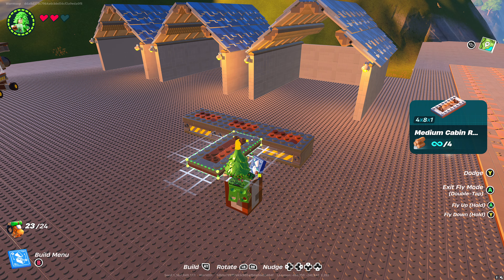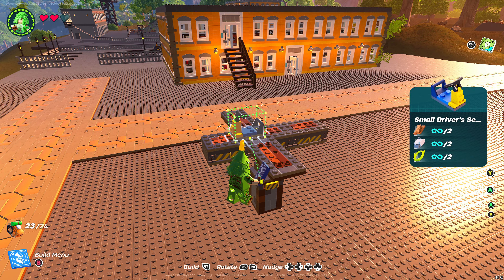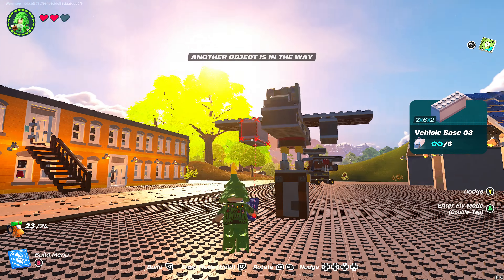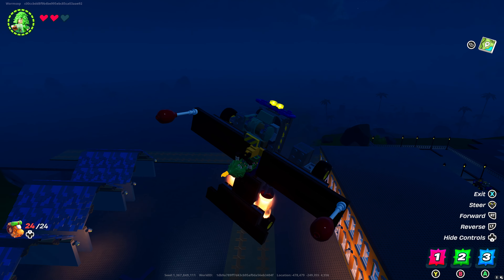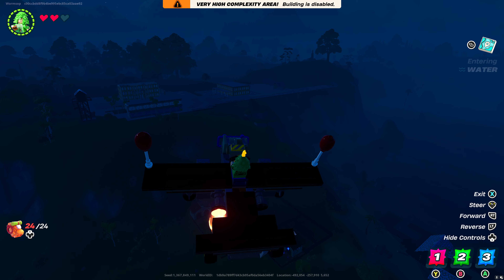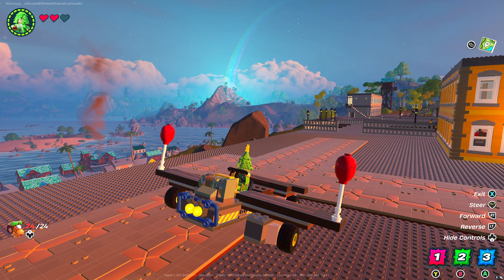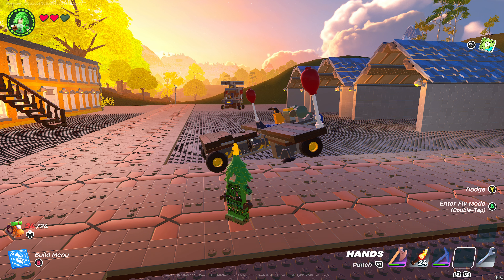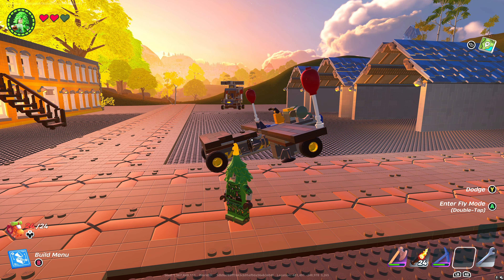Lego Fortnite Gameplay Creative 62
Welcome to an extraordinary journey in Fortnite Creative Mode! Join us as we dive into the world of LEGO Fortnite, where creativity knows no bounds. In this thrilling gameplay, we embark on the challenge of constructing our very first functional plane and take it for its inaugural flight from our newly built airport.

From assembling every brick to witnessing our creation take flight, every moment is packed with excitement and ingenuity. Join us as we push the limits of imagination and engineering in the colorful world of LEGO Fortnite.

Don’t miss out on the fun! Please consider supporting our channel by using our Support-A-Creator code “WormsOP” during your Fortnite gameplay. Your support helps us continue to bring you more exciting content and creative builds!